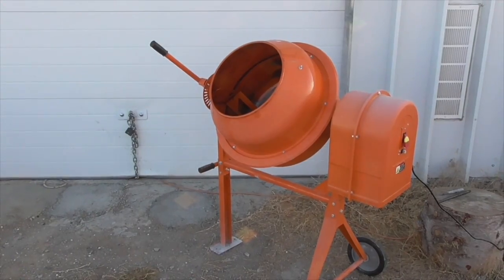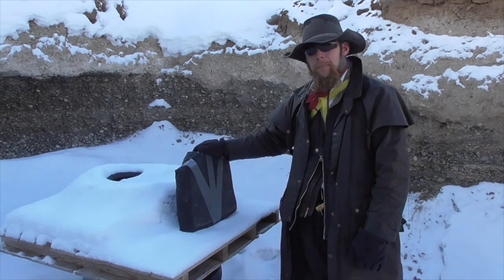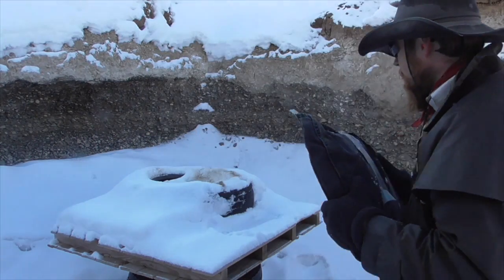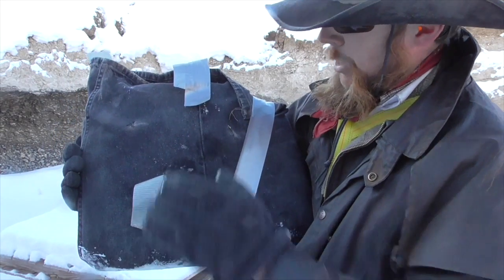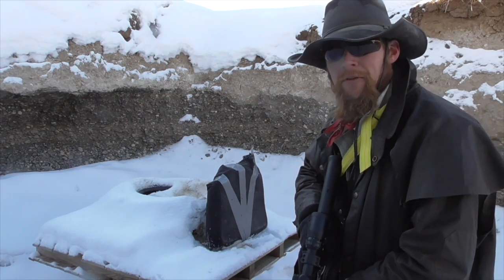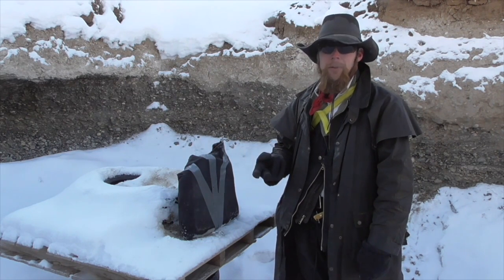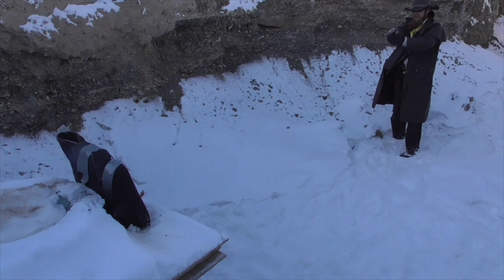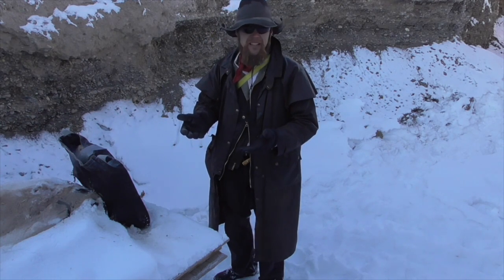Testing Improvised Armor: Adobe (TIS251)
The Idahoan conducts an experiment to see if a mixture of dirt and straw, traditionally known as adobe, could be used to make improvised body armor.